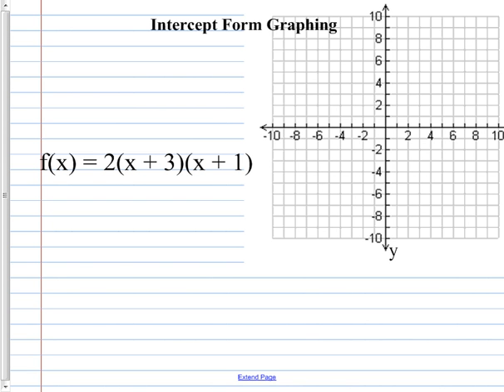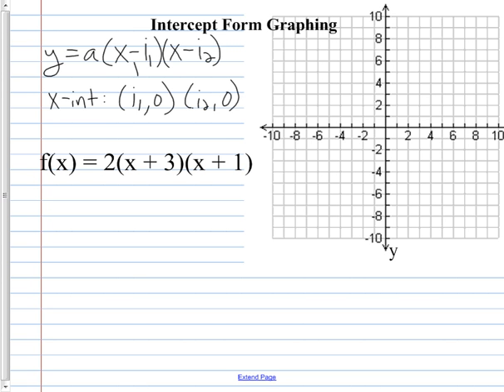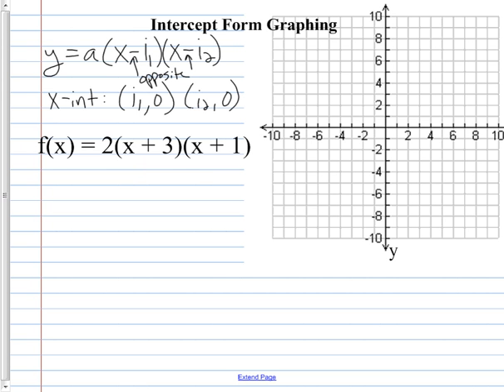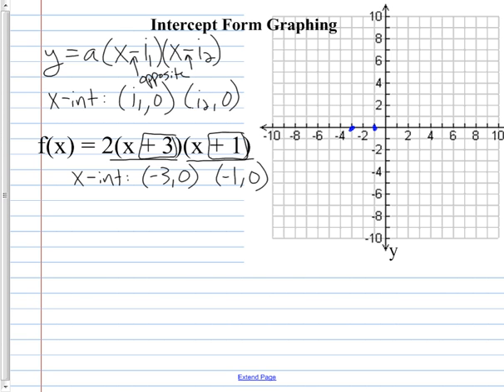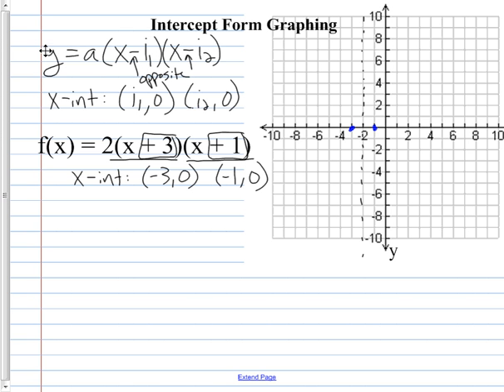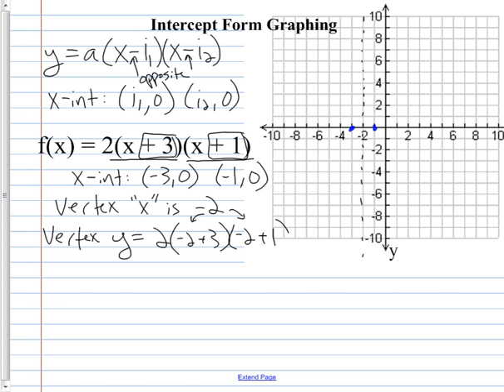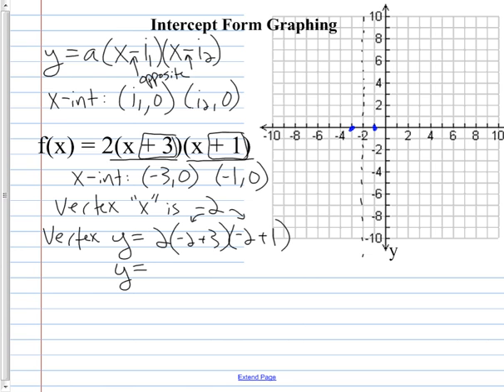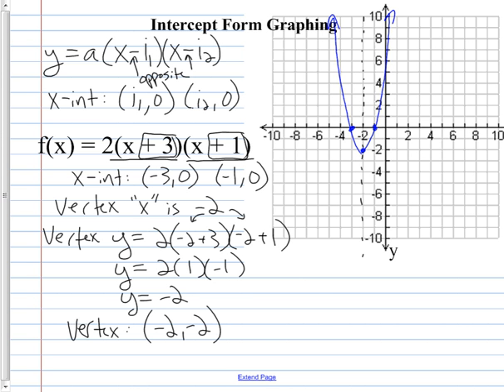Intercept Form Graphing